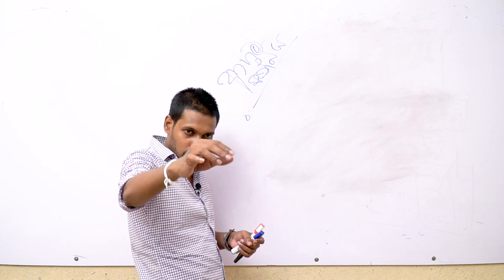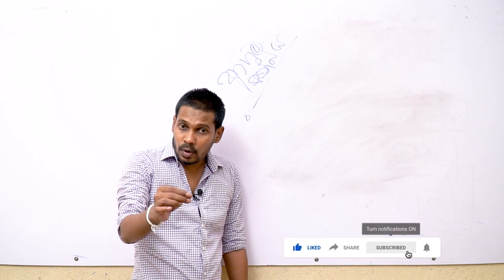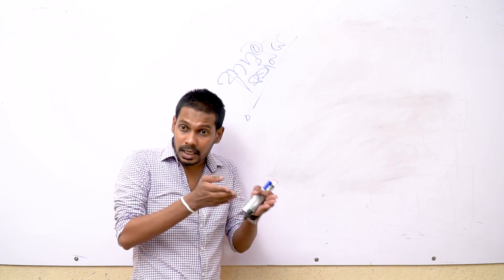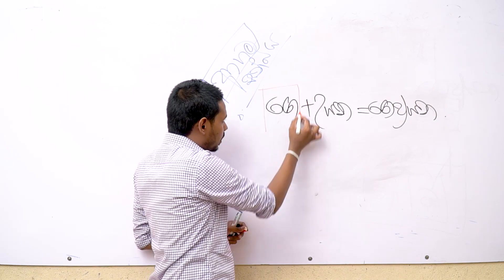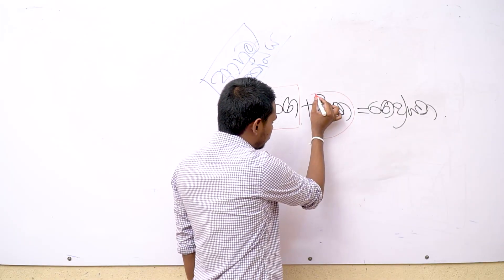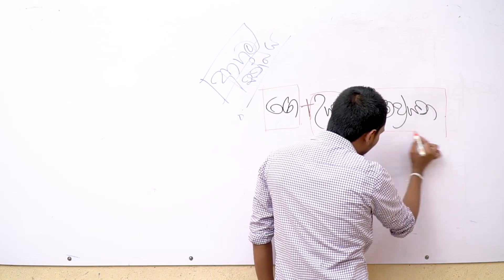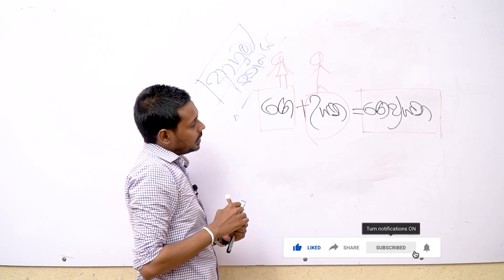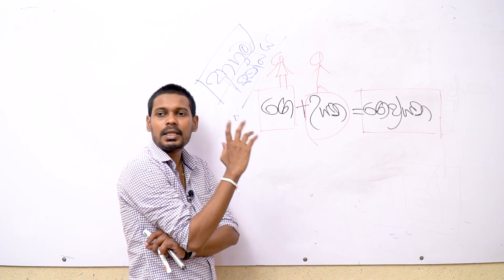Akila Vimanga Senevirathna - Sinhala | Episode 10 | Agama Sandiya | ආගම සන්ධිය